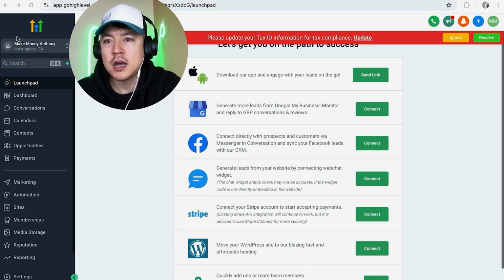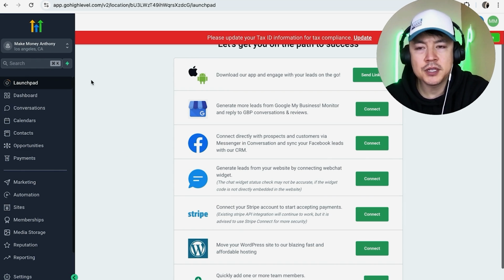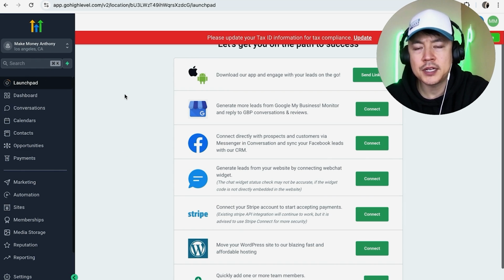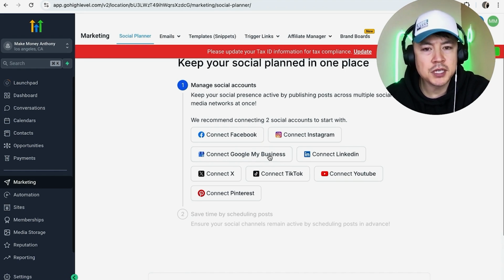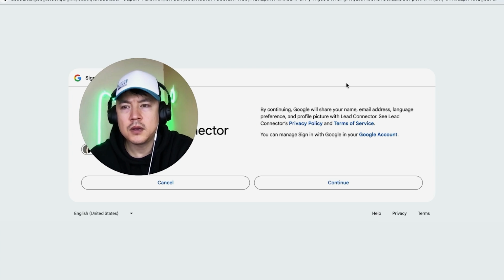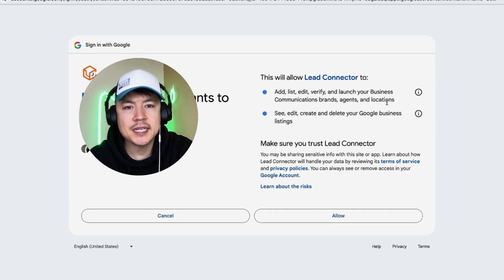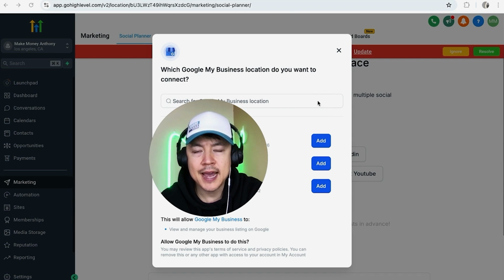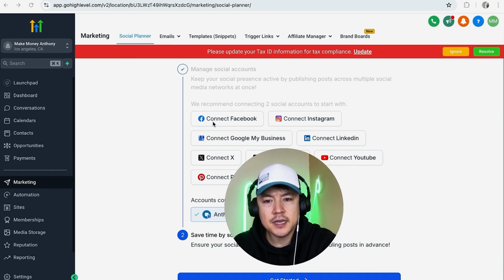✅ How To Connect Google My Business To Go High Level To Post 🔴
HighLevel allows you to connect with your leads through Phone Connect, Voicemail Drops, SMS/MMS, Emails, and even Facebook Messenger. A full featured mobile app that allows you to communicate with your leads on all devices.